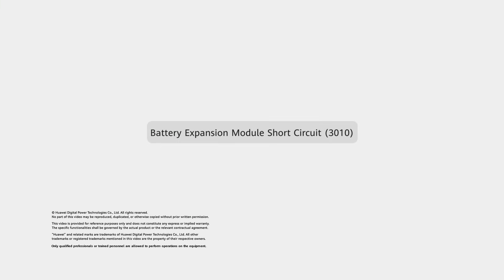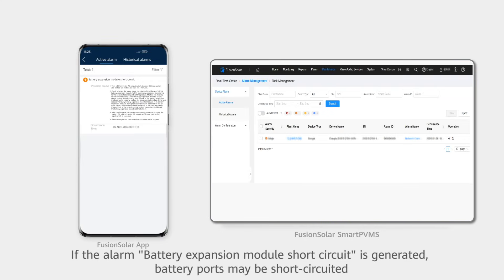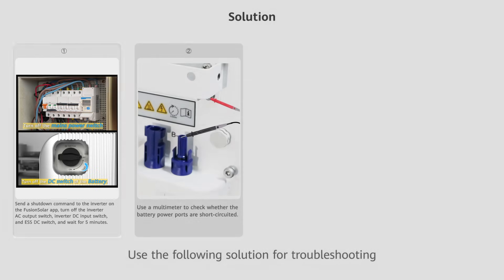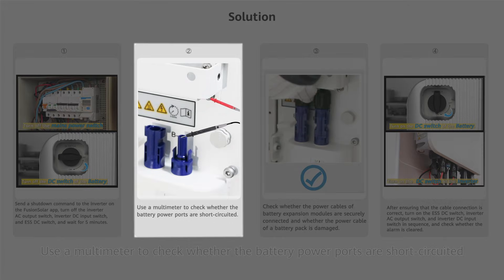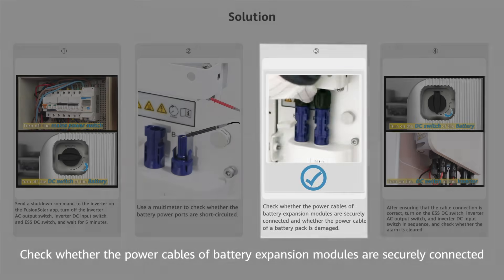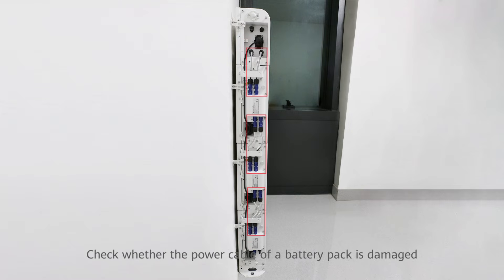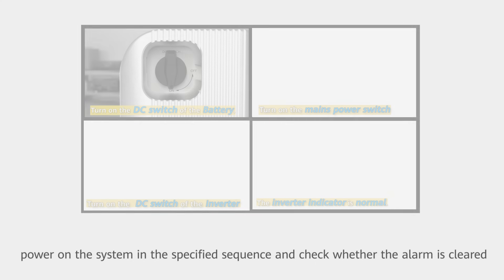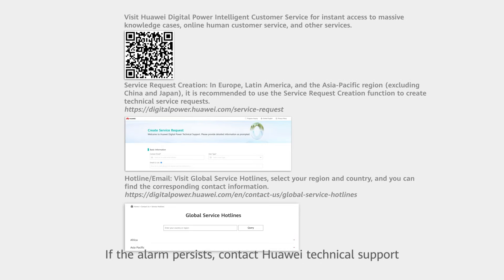2 PV Guru-Battery 3010 Alarm, Battery Expansion Module Short Circuit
Energy storage battery expansion module short circuit! That might be due to wiring issues with the battery expansion module! Come and see how to fix it!